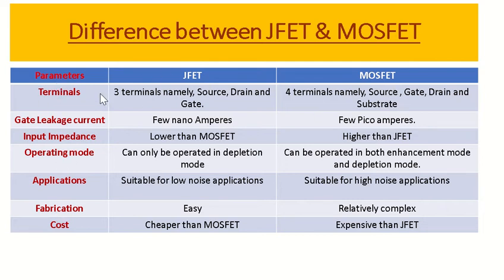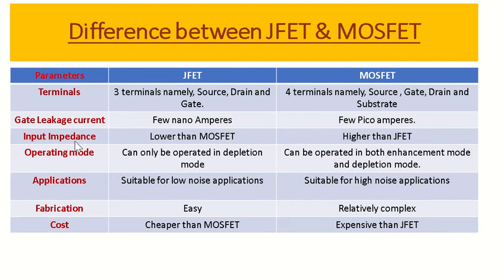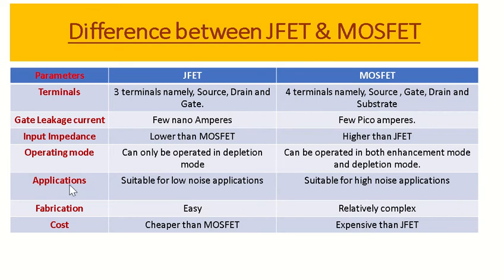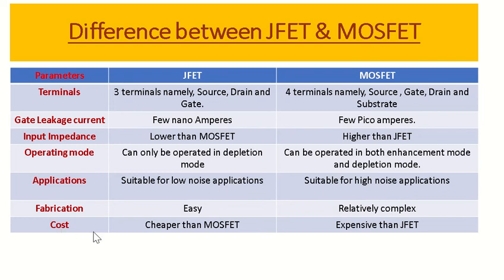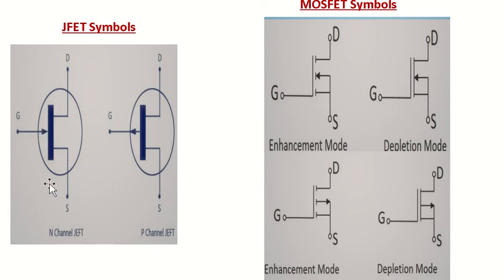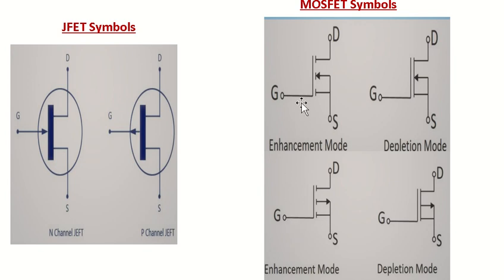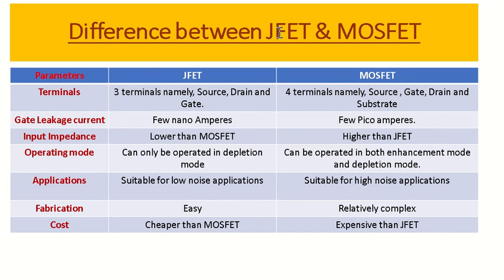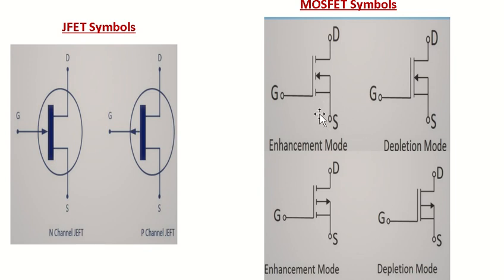JFET, MOSFET- Differences between JFET and MOSFET- A comparative study .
Below are the learning points from this video:
- JFET
-MOSFET
-Differences between JFET and MOSFET.

To know on Field Effect Transistor (FET), Use of FET, Current Flow control,Symbol and FET Types please refer to below link: